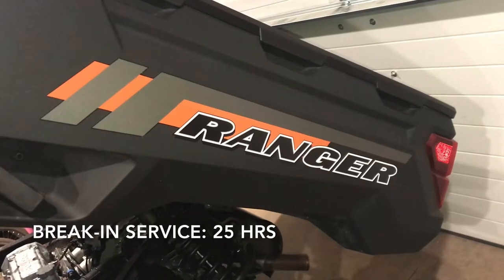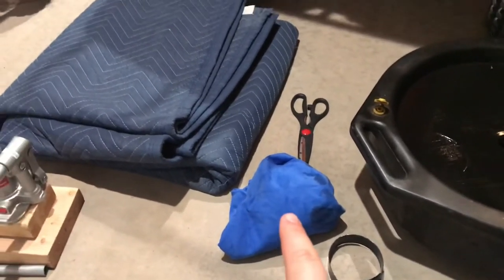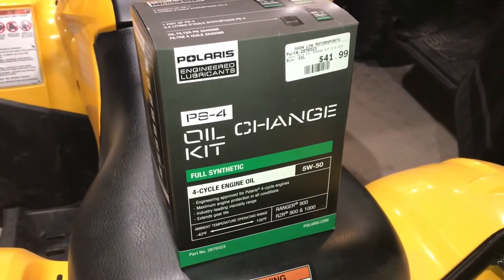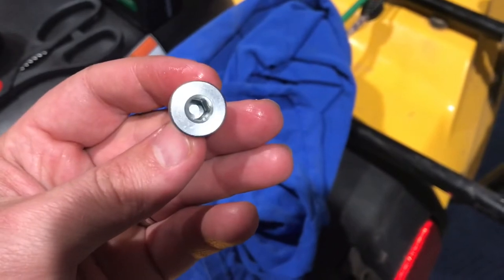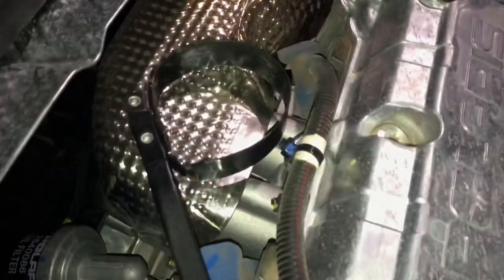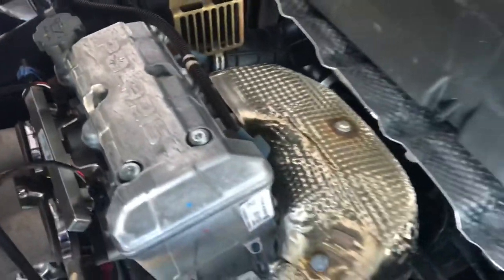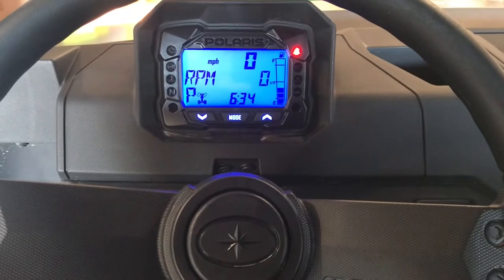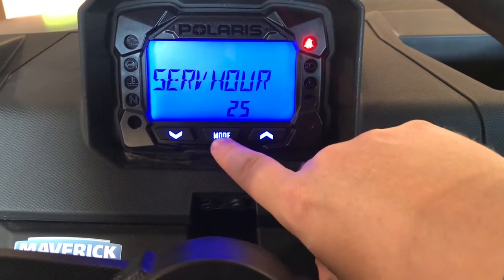HOW TO CHANGE OIL | 2020 Ranger 1000 SOHC (Vid #17)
It's time to perform the break-in oil change on our new 2020 Polaris Ranger 1000 Premium "Megatron"! Use a 6mm driver for the drain plug. Thankfully Polaris has intentionally made servicing this vehicle very simple and easy, especially with the Oil Change Kit available at Polaris dealers.
          The all-new 2020 Ranger 1000 was redesigned and improved from the ground up for the 2020 model year, and it replaces the best-selling Ranger XP 900 in the Polaris Ranger line of side-by-sides.
This is Video #17 in our 2020 Polaris Ranger Crew 1000 ownership video series.
*PURCHASE: We purchased our 2020 Polaris Ranger Crew 1000 Premium on 3/12/2020 from Jones Offroad in Oklahoma because they offered us the best deal we could find anywhere! "Pilgrim" and "Mike" were awesome to work with and made the whole experience seamless and pleasant!
"Megatron" BUILD:
1. Polaris Poly Roof Kit with Polaris Seal Kit for roof. (Vid #4)
2. Maverick Advantage Side Mirrors. (Vid #7) Link to product
3. Decepticon Megatron Decals (Vid #10)